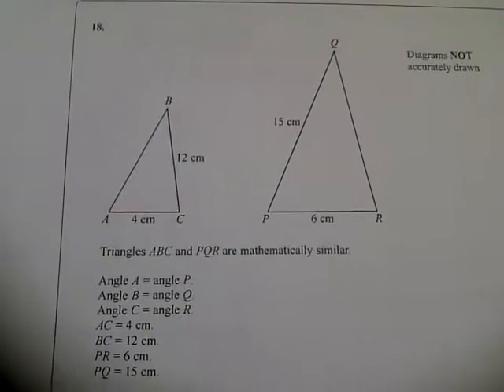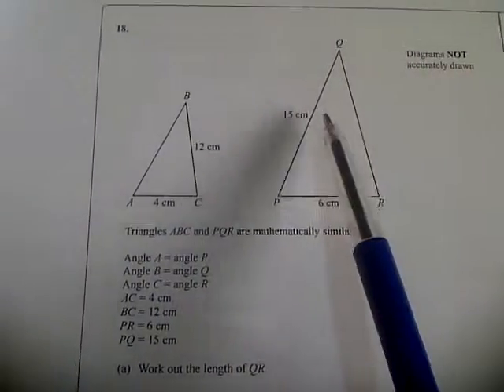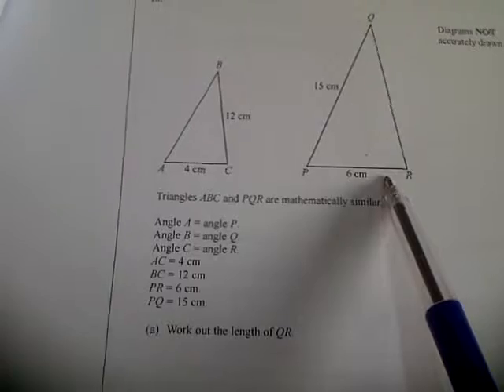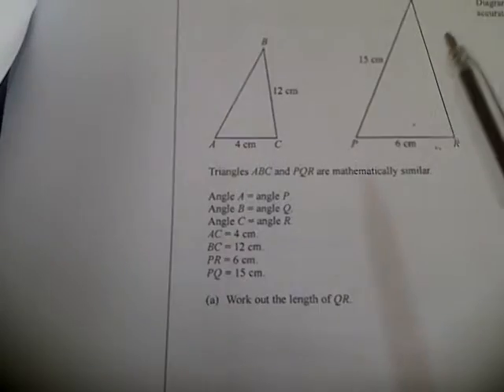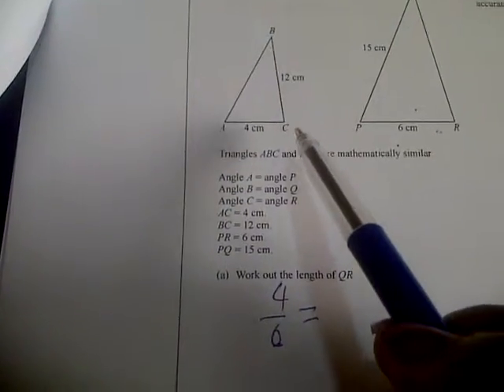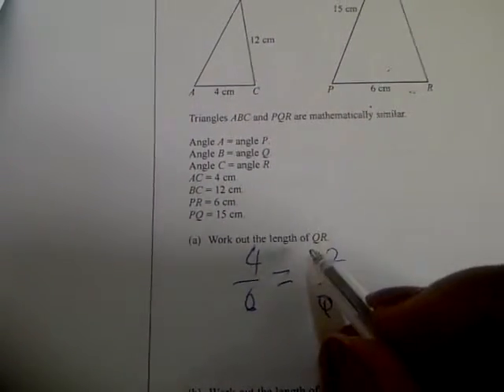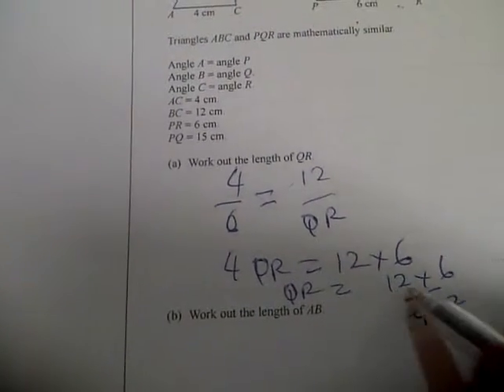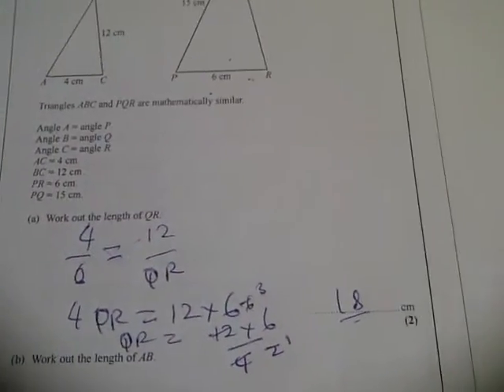EdexcelGCSE_1380_3H_20100607_Q18a